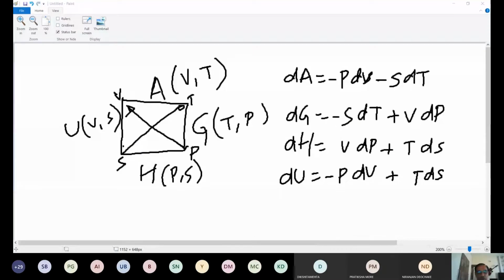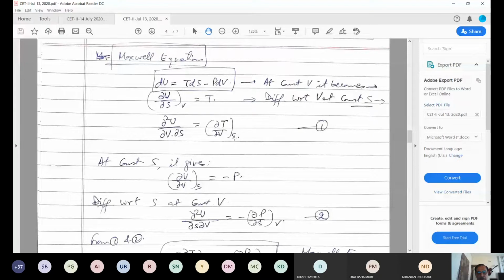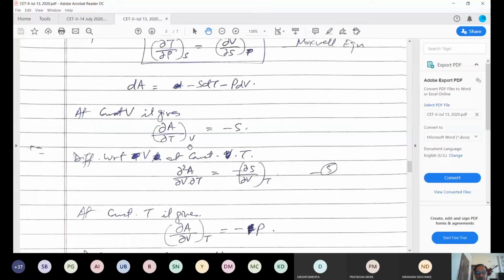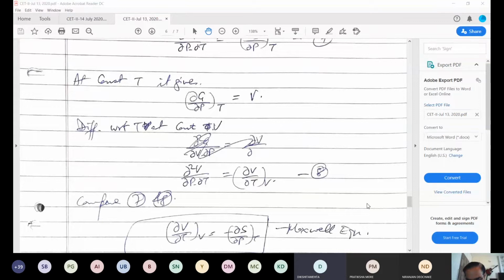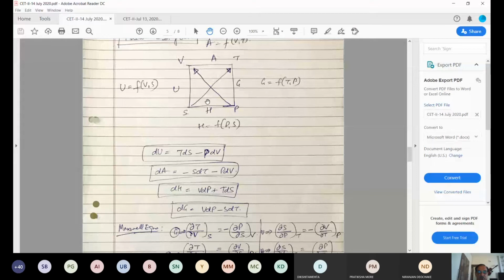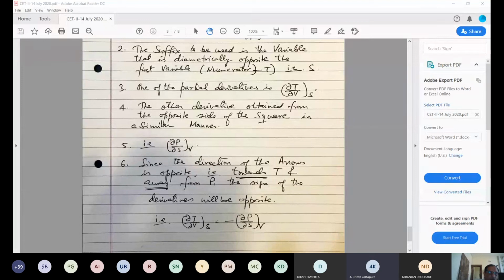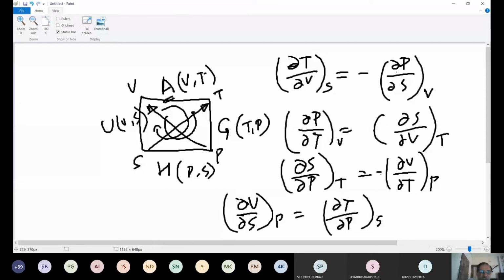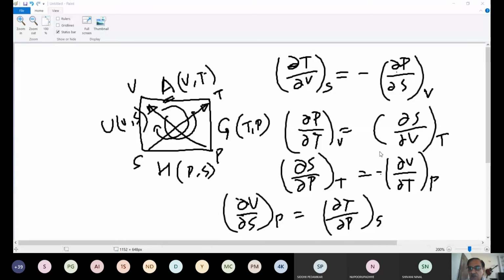CET Unit 1 Lecture 6